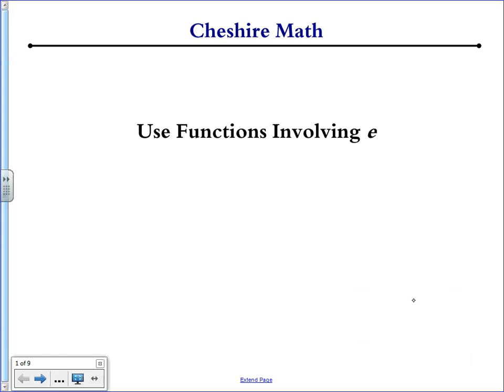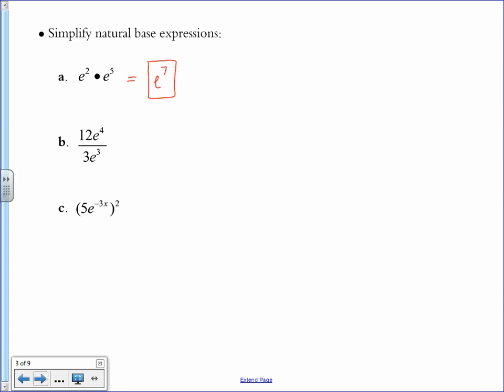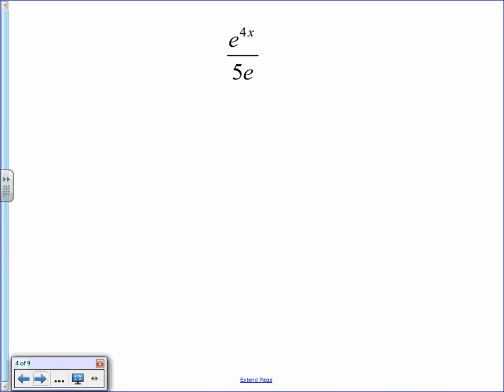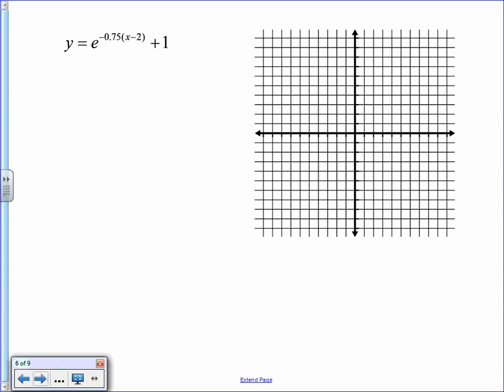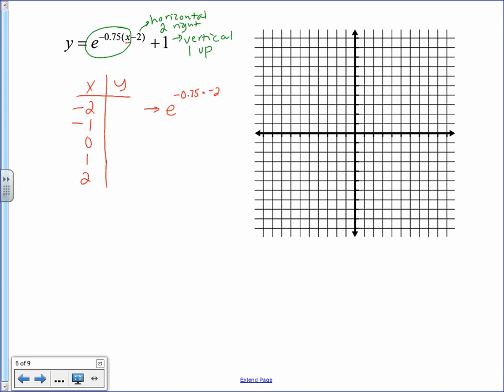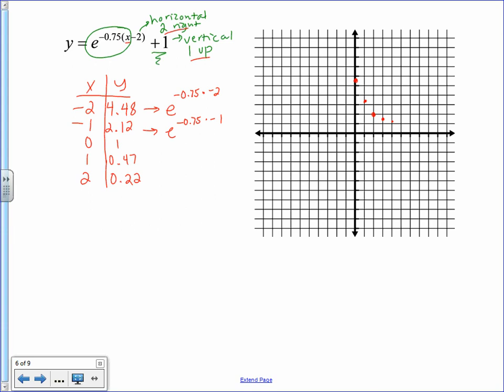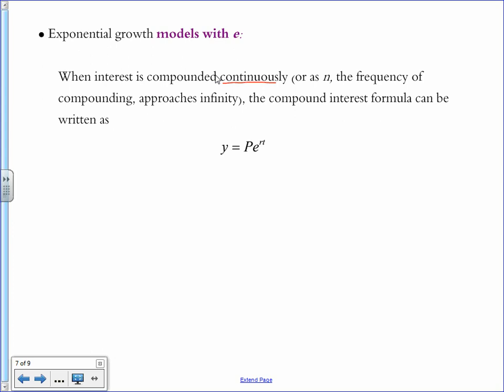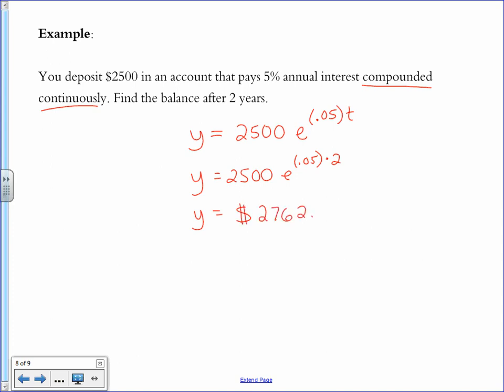7 3 Use Functions Involving e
This video demonstrates applying simple exponent and radical rules with e as a base, graphing an exponential function with e as the base, and using the formula for interest compounded continuously.